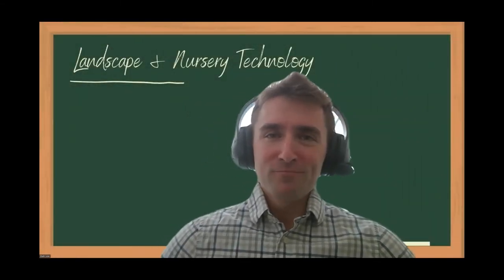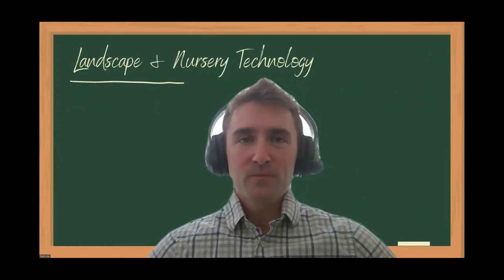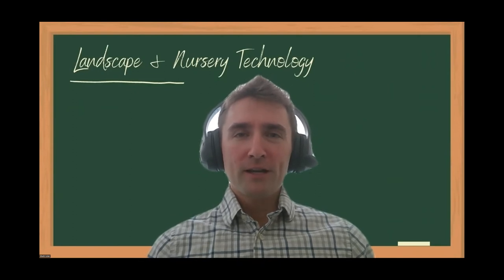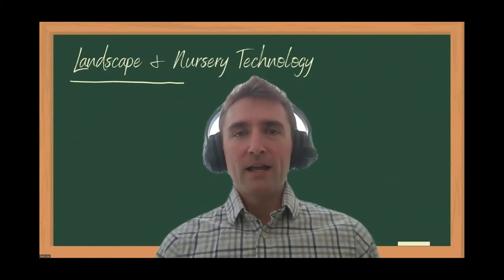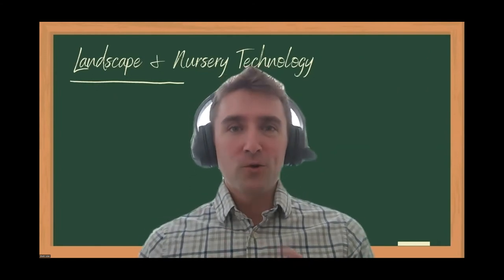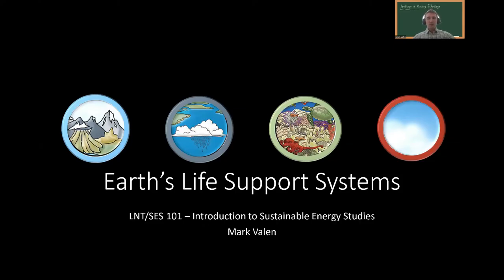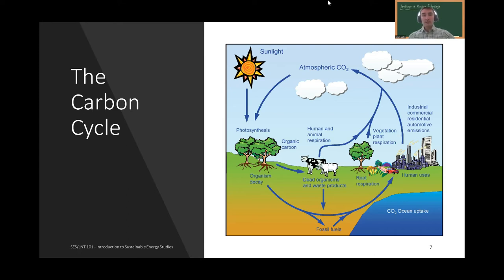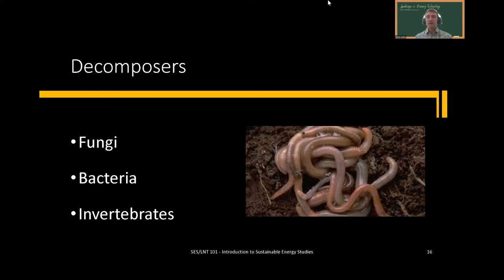Earth Systems, Climate Change, & Human Population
LNT / SES 101 - Sustainable Energy Studies